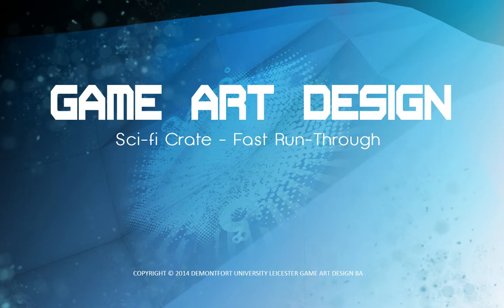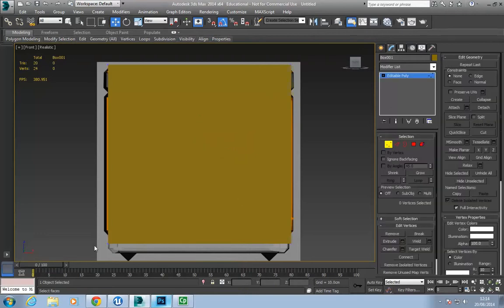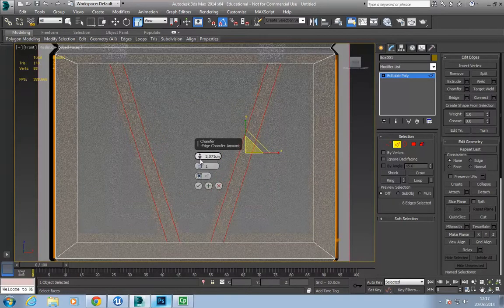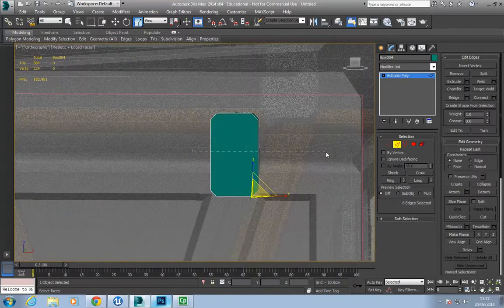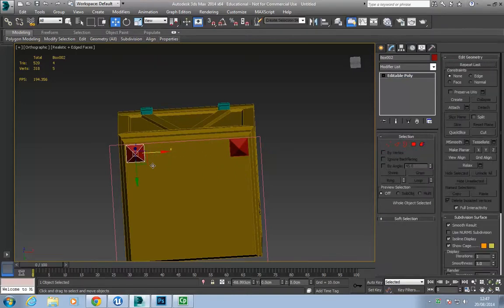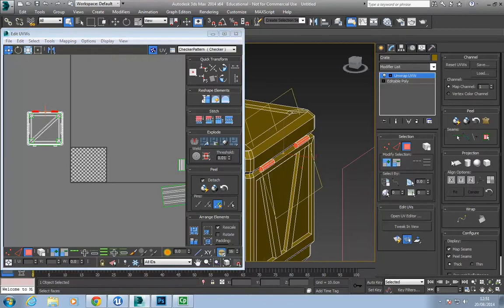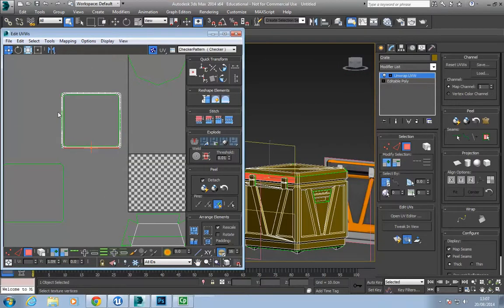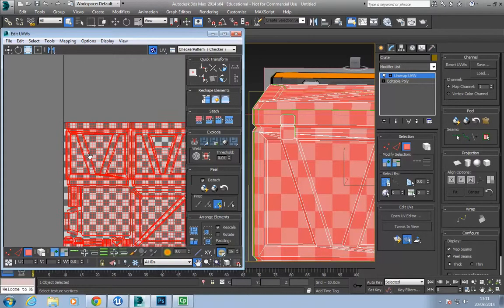Game Art DMU: Scifi Crate Modelling and UVs